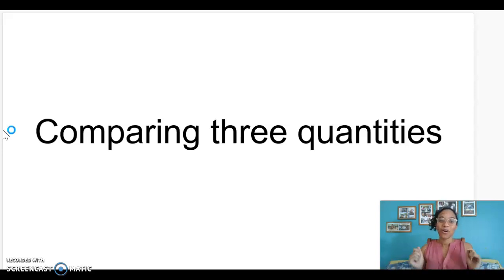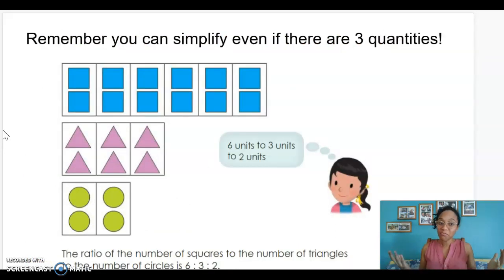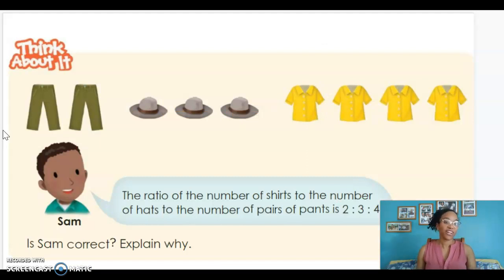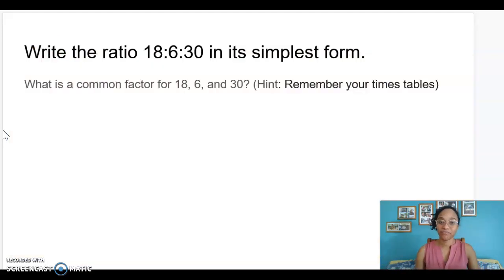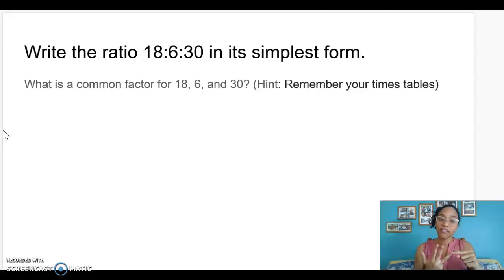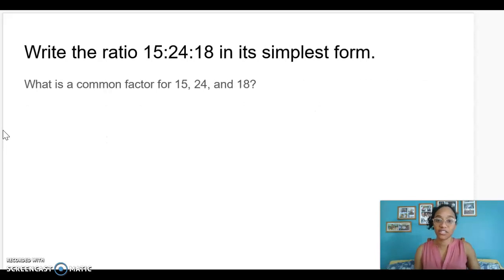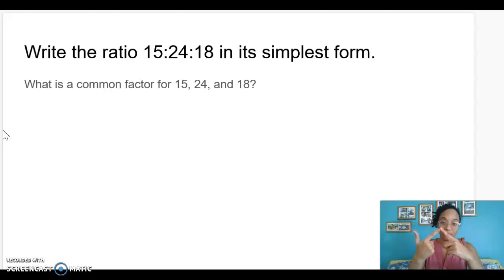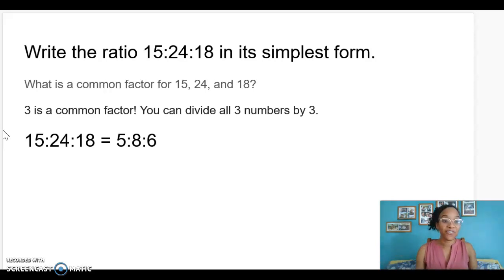Ratios - Comparing 3 Quantities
In this video, you will learn about a superpower ratios have when compared with fractions. Ratios can be used to compare 3 quantities, not just two quantities. We will also go over what stays the same even when you have a ratio with three terms: order matters and greatest common factors are key to simplifying.